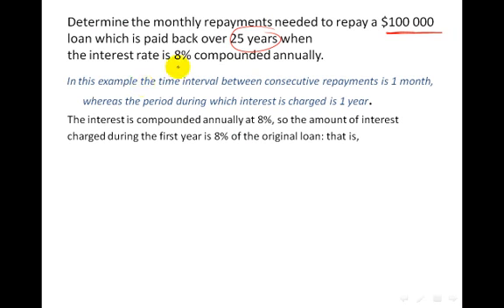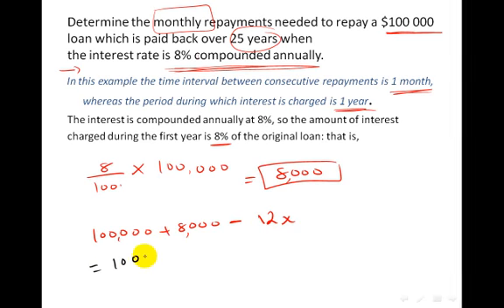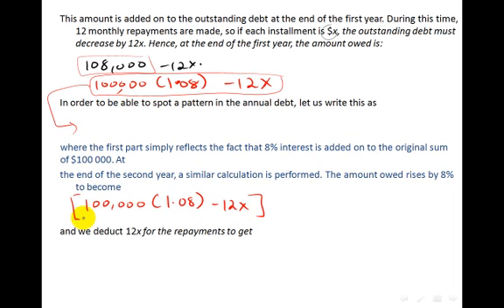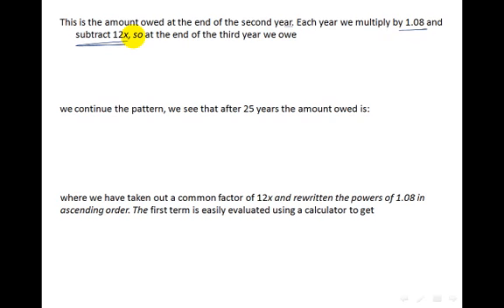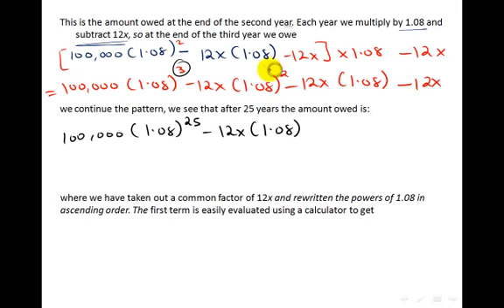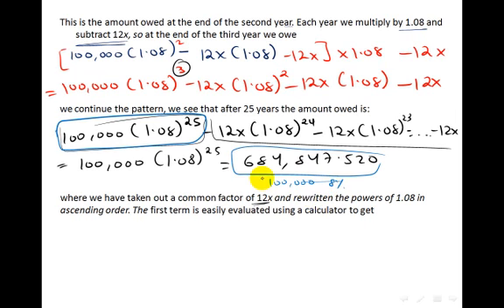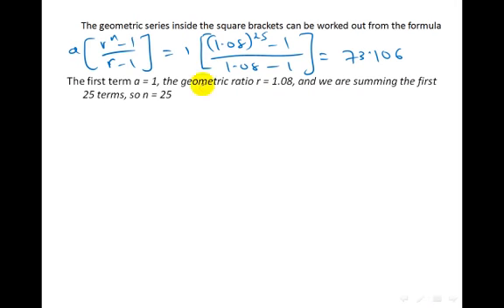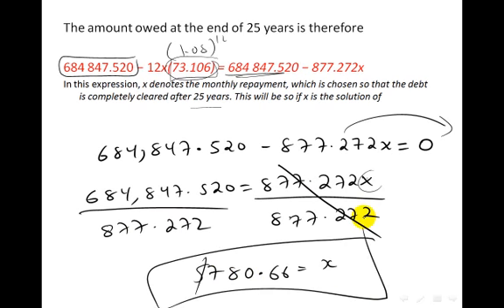3 3 geometric sereis B